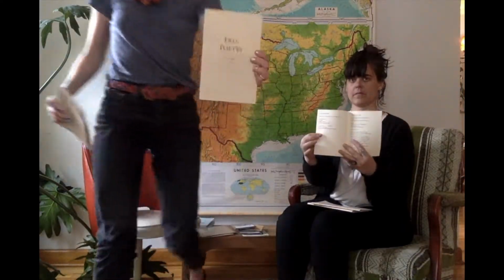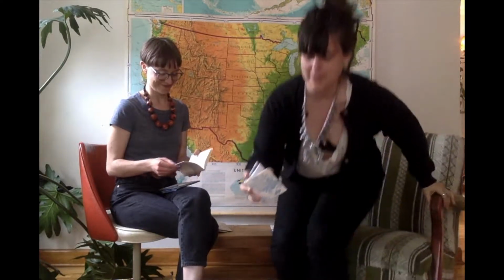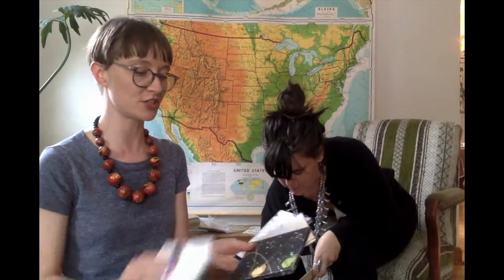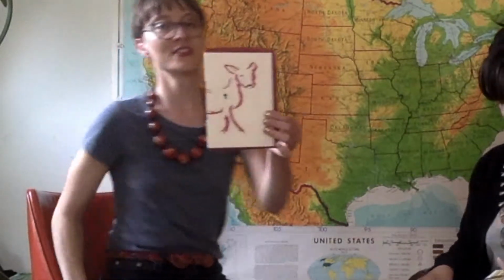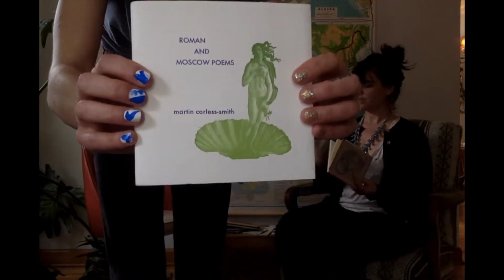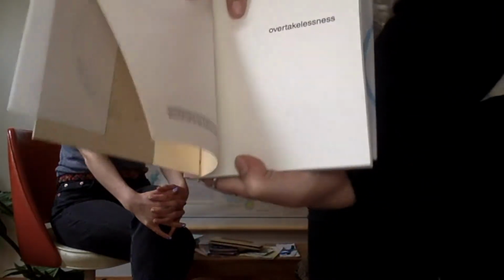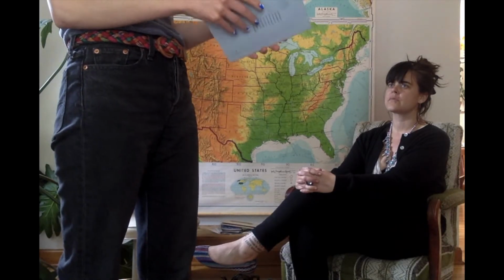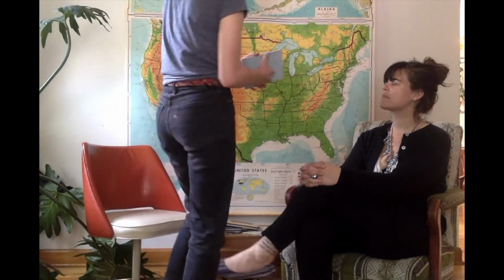Chapbook 3: Chapbook examples